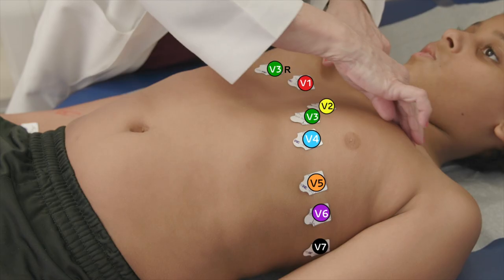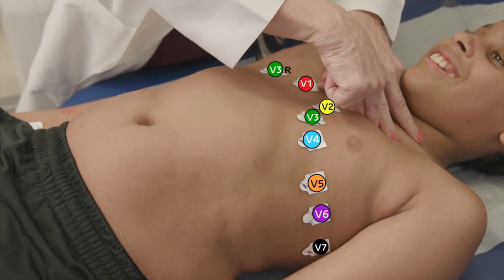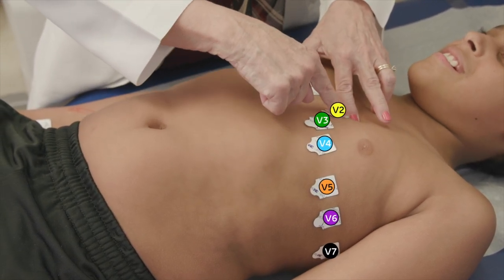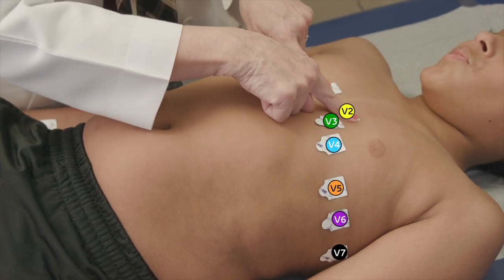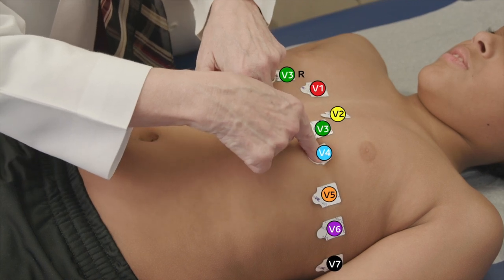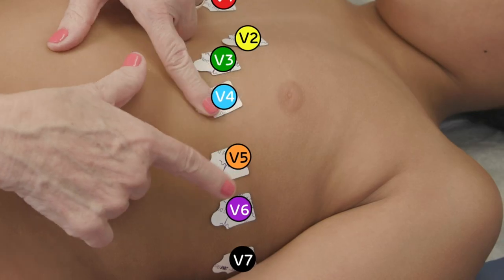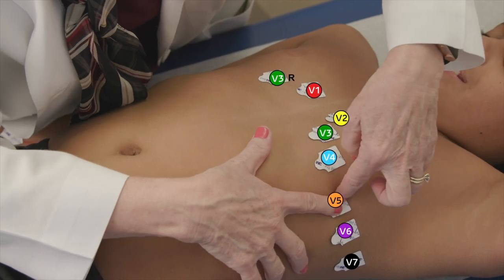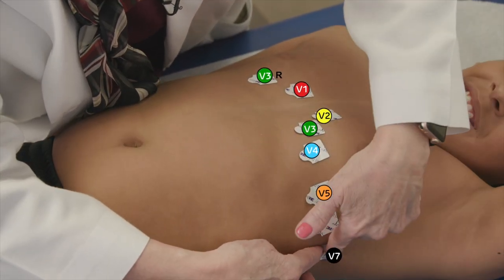How to Place ECG Chest Leads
Youth Heart Watch demonstrates the correct lead placement to perform an electrocardiogram (ECG).